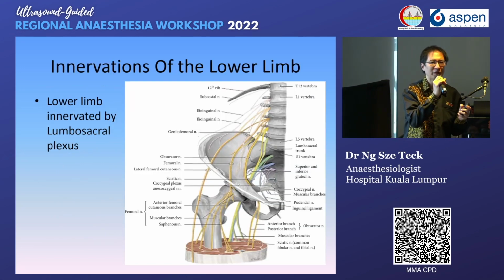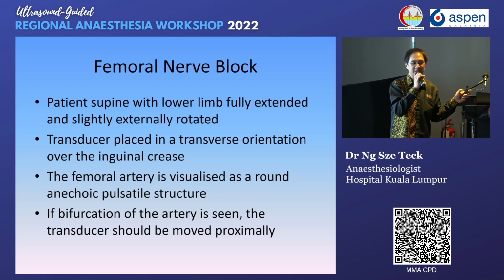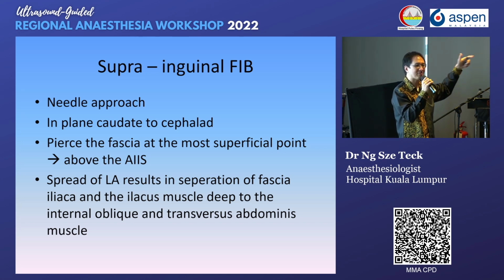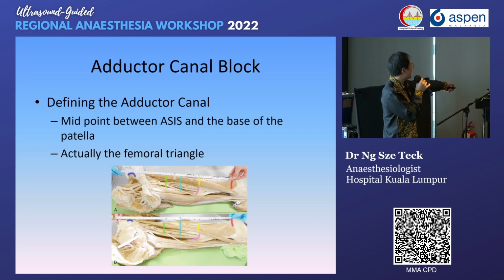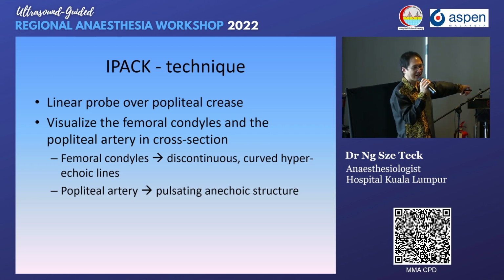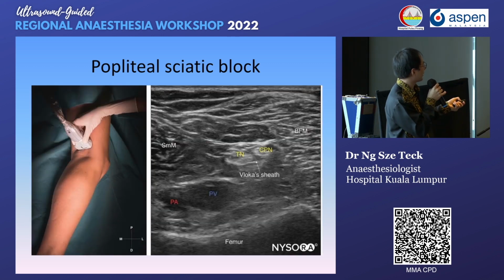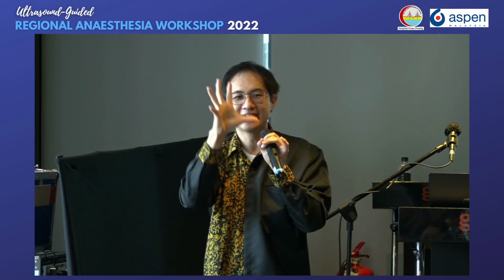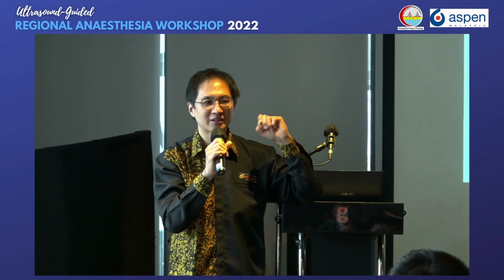Lower Limb Blocks (Ultrasound Guided Regional Anaesthesia, Hospital Pulau Pinang 2022)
Let's get back to speed with some content!

We are uploading footage from the above titled workshop in the coming weeks.

The following talk was delivered by Dr Ng Sze Teck of Hospital Kuala Lumpur.

The following recording was originally live-streamed on 19 August 2022, hosted by Hospital Pulau Pinang. It has been slightly edited for permanent viewership and removal of copyrighted material (music).

0:00 - Don't forget to subscribe and share!
0:04 - Opening remarks
0:58 - Introduction
9:18 - Femoral nerve block
13:05 - Lateral femoral cutaneous nerve (LFCN) block
15:36 - Fascia iliaca compartment block (FICB)
24:27 - Pericapsular nerve group (PENG) block
31:41 - Adductor canal block
40:48 - Infiltration between the Popliteal artery and Capsule of the Knee (IPACK) block
44:48 - Sciatic nerve block
52:00 - Further questions on IPACK
53:07 - Regarding the injection site for FICB
58:13 - Regarding the injection site for distal sciatic nerve block
1:03:09 - Regarding the popliteal nerve block for below knee amputations
1:07:00 - Regarding where to deposit local anaesthetics
1:09:53 - Regarding blocks for postoperative pain